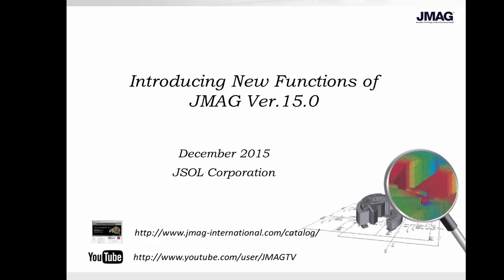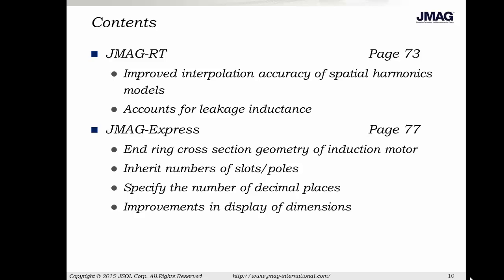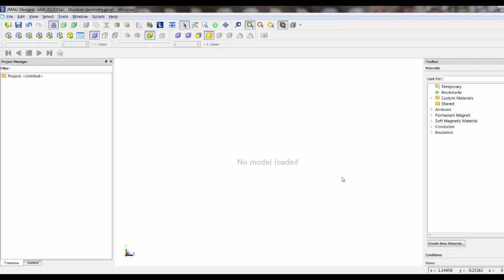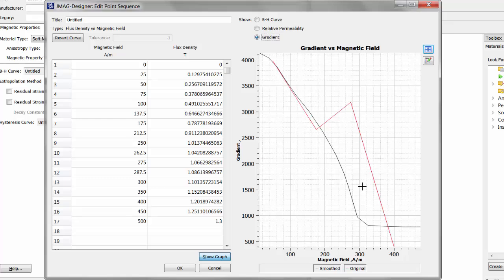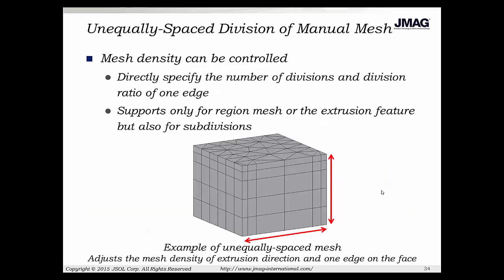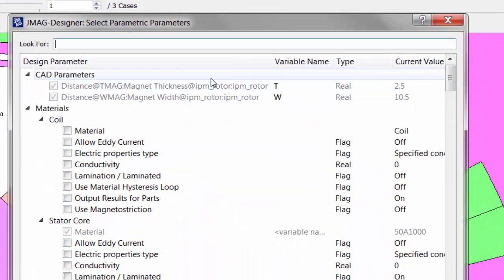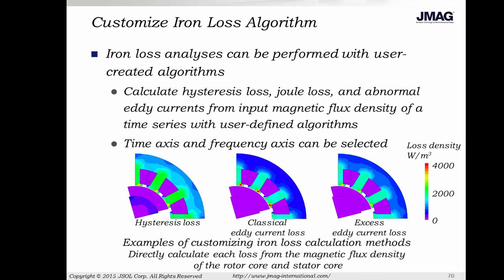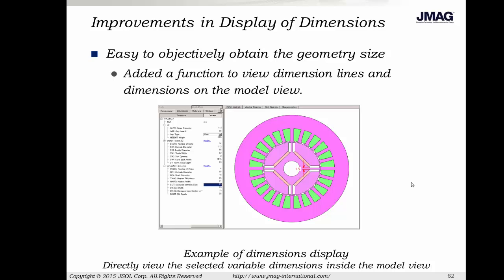Video of the new features in JMAG-Designer V.15.0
JMAG has two major releases each year and JMAG Version 15 has just been released.
This Webinar will introduce the latest features and improvements in JMAG.
The webinar will also include tips based on common customer questions.